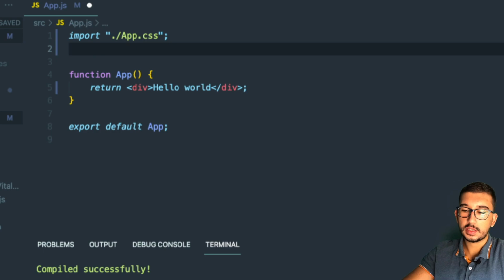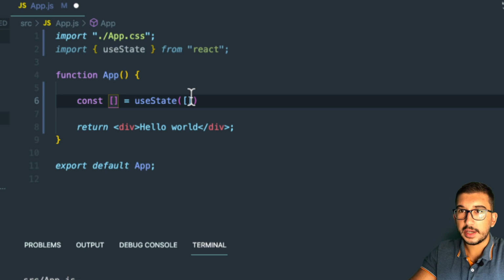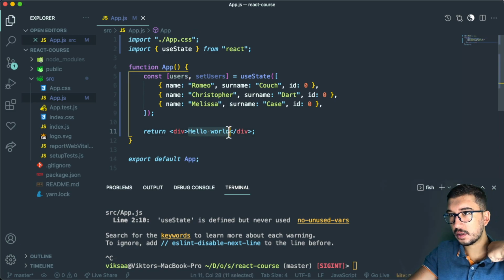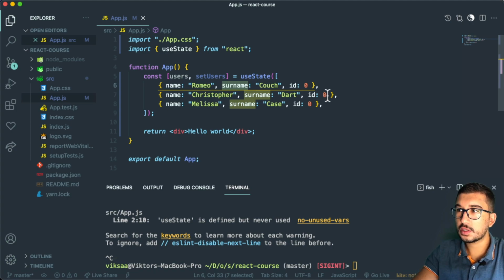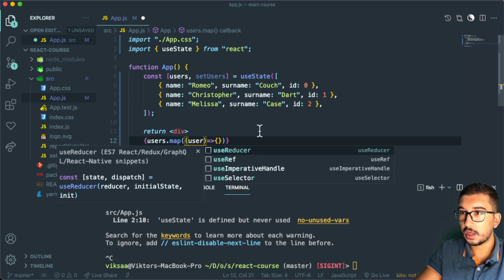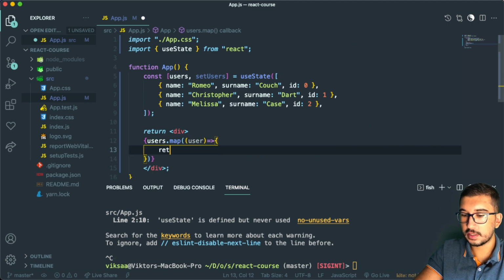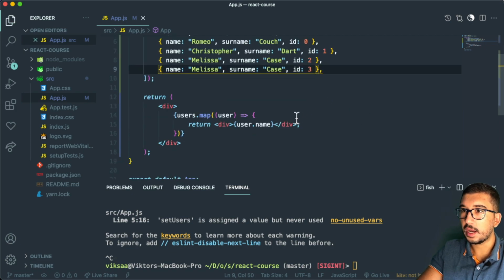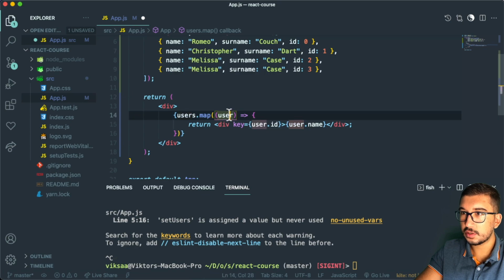Learn React.js - Output list [8] | Tutorial For Beginners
Output list of object to the browser

00:00:00 What will you learn?
00:00:13 0. Set up the project
00:00:35 1. Create the array
00:02:26 2. How we will output the array?
00:03:31 3. Output the array to the browser